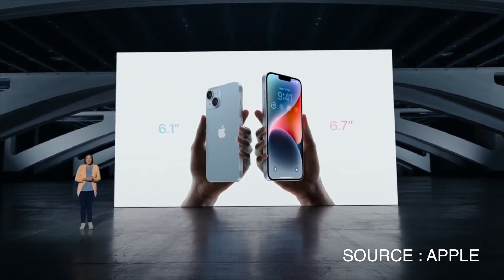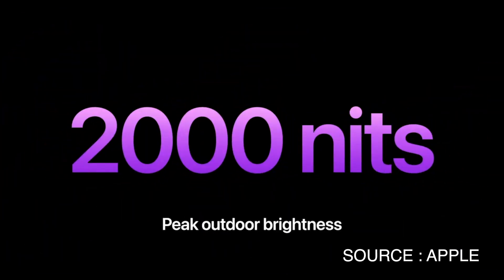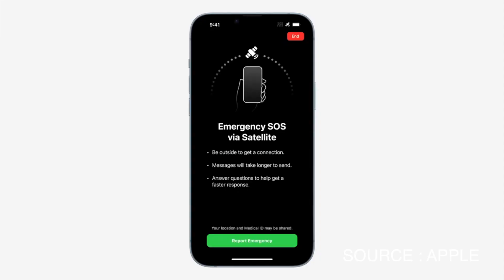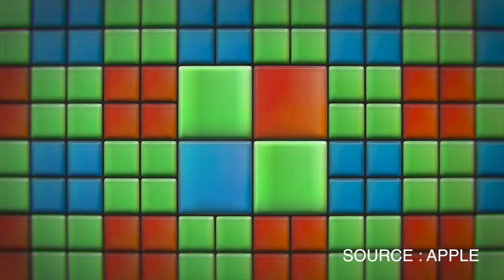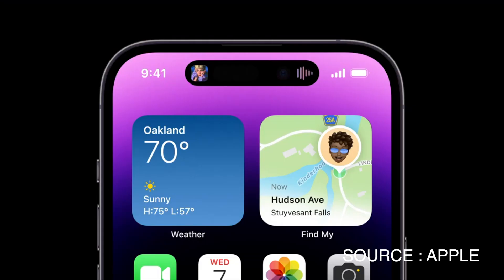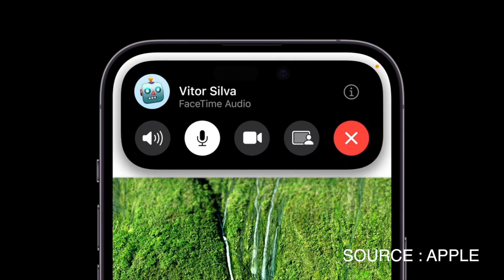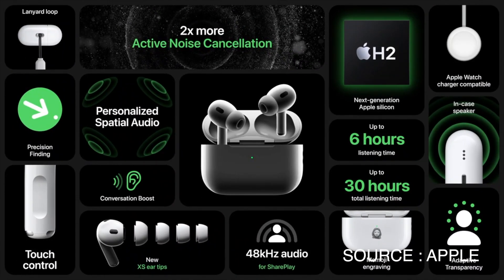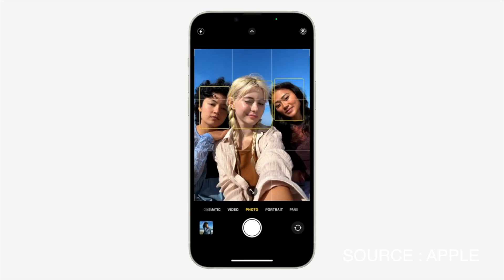Iphone 14 pro is a generational change